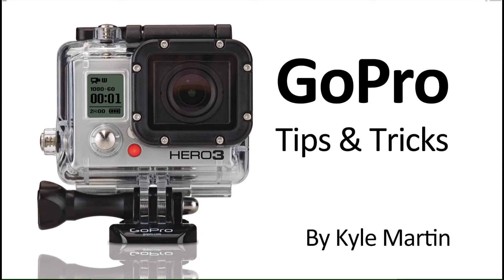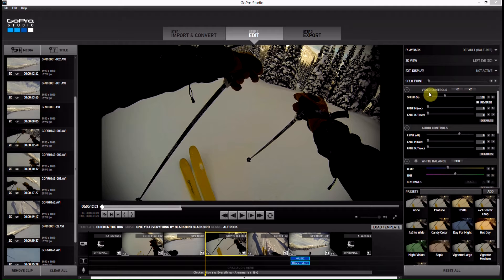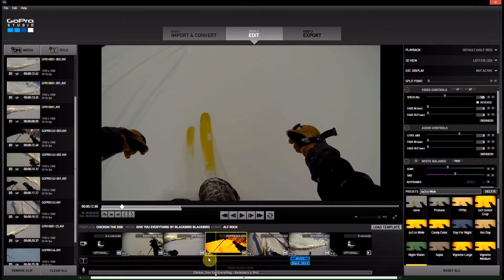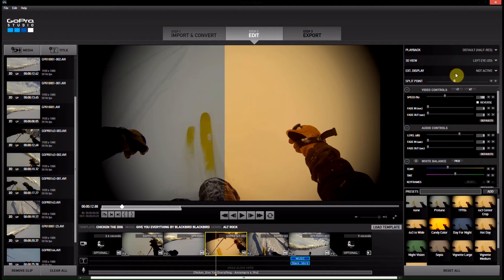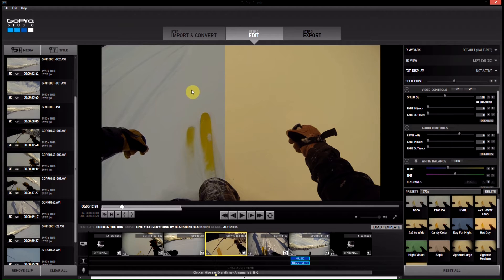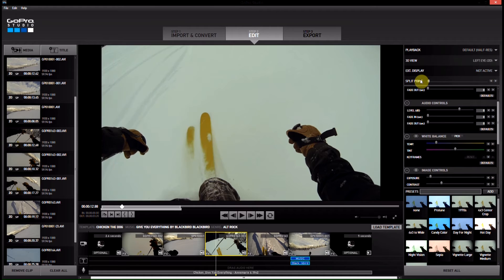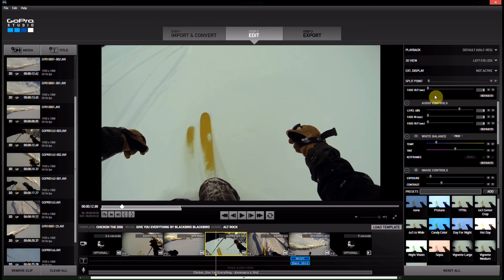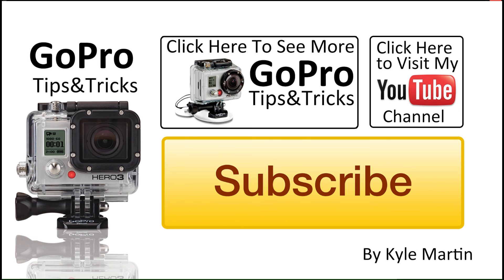Split Point - GoPro Studio 2.0:GoPro Tips and Tricks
In this GoPro editing tips and tricks video I show all you need to know to use the split point feacher of GoPro Studio 2.0. This is part of a series of video I have showing in great detail how to use every part of GoPro Studio 2.0. Make sure you check out the who playlist so you can get the best results possible from your edits.